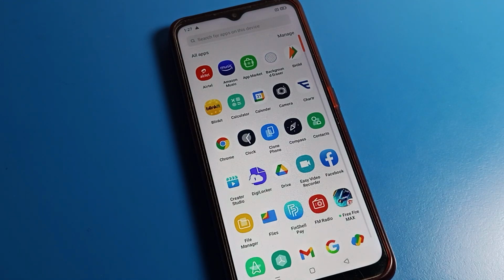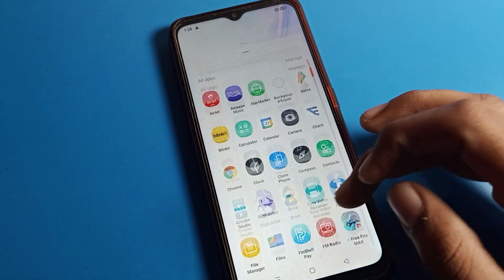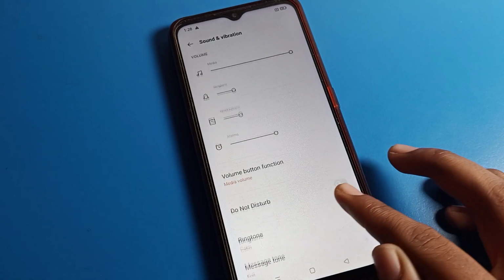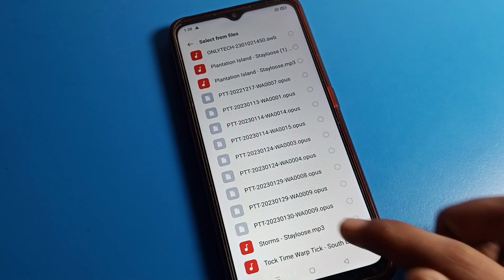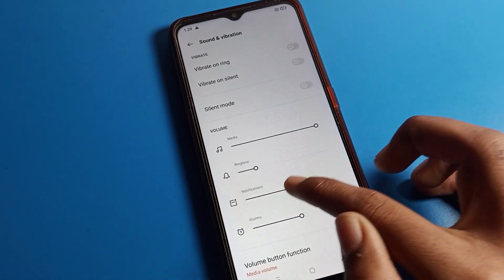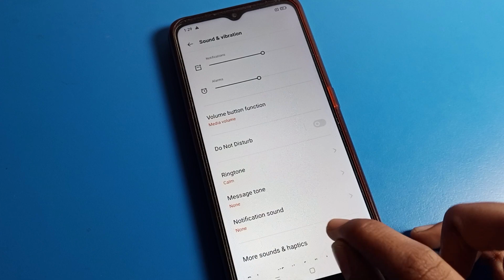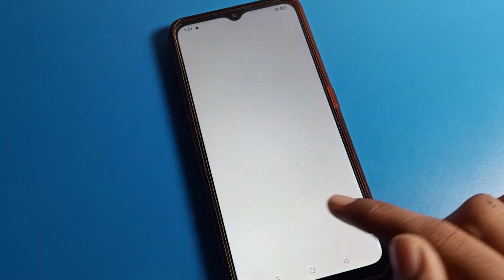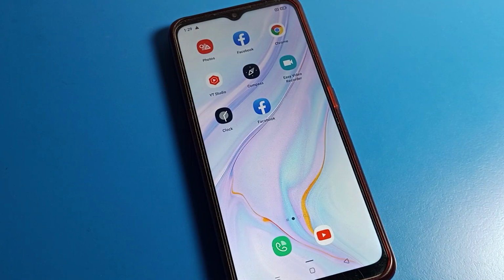Notification sound off oppo A78 5g | how to turn off notification sound on oppo phone